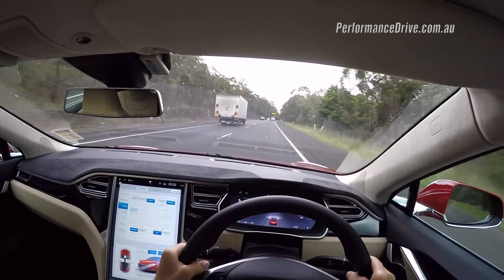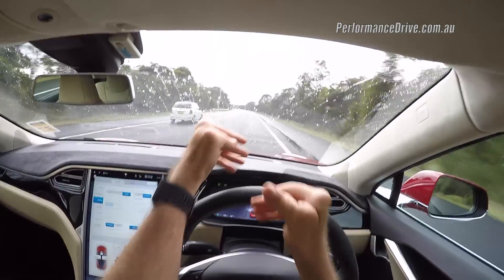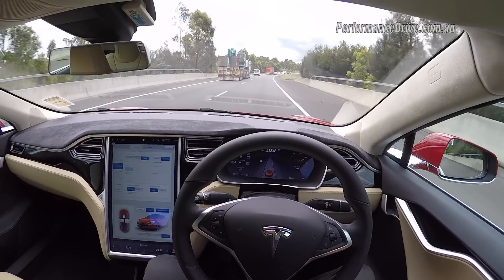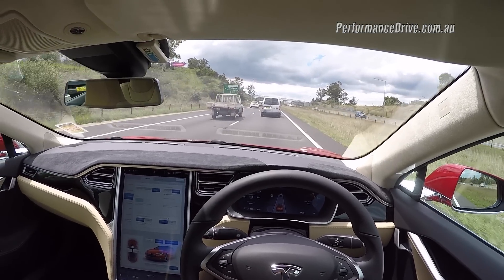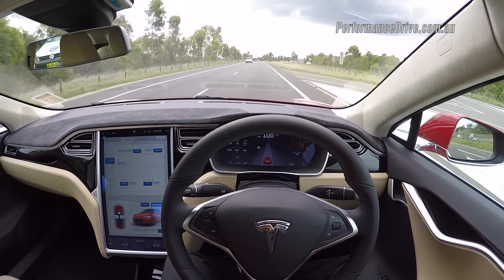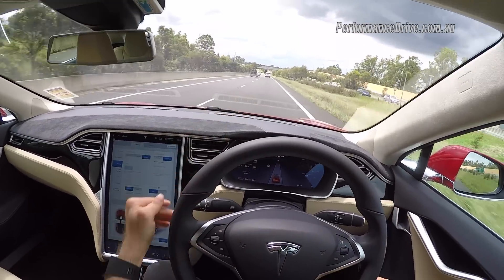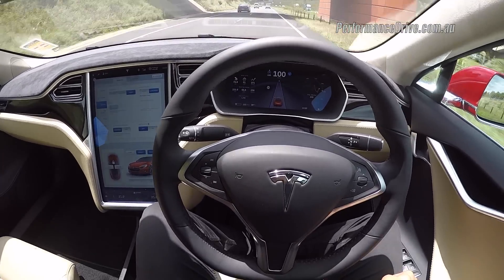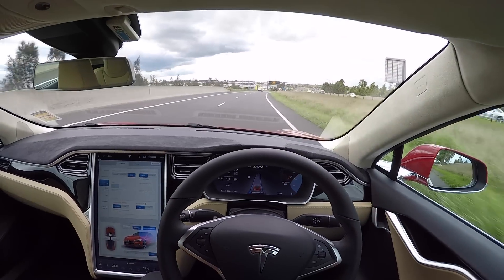Tesla Model S P90D Auto Pilot demonstration (POV)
Tesla Model S P90D Auto Pilot demonstration (POV). for more information.

A more in-depth review of the P90D, including our usual 0-100km/h performance test video, will be live soon